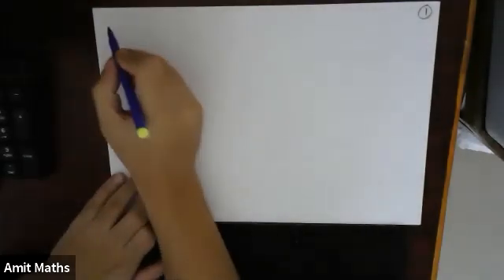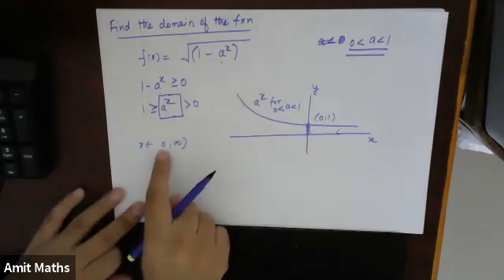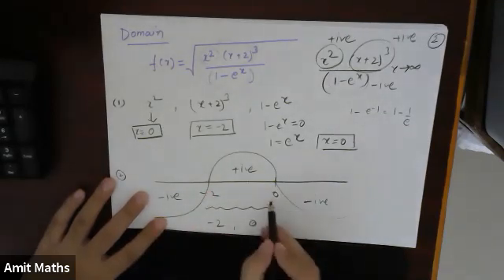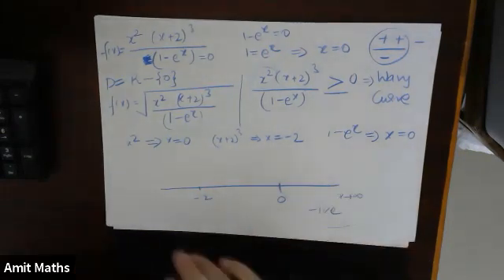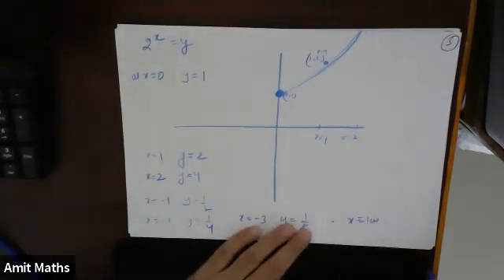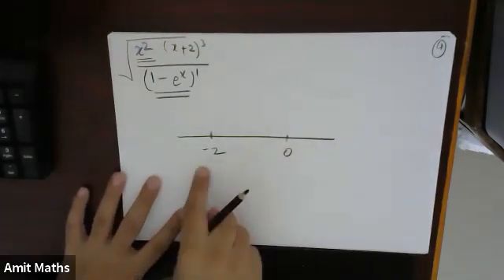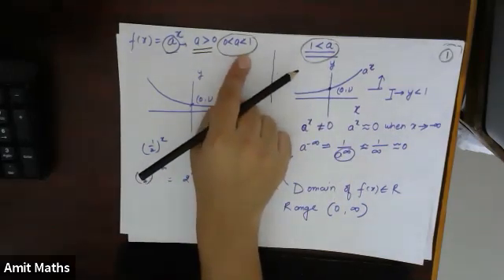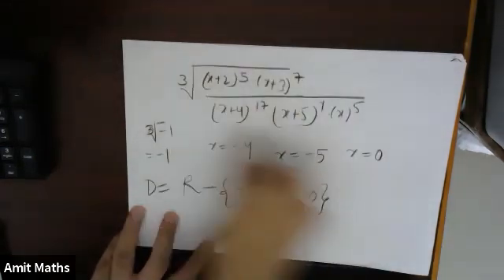April 20 - 01